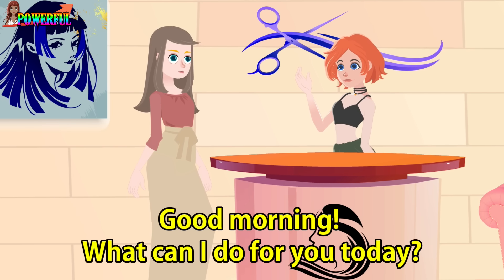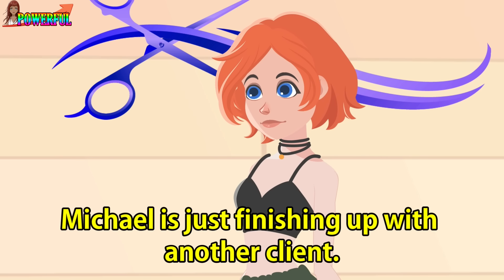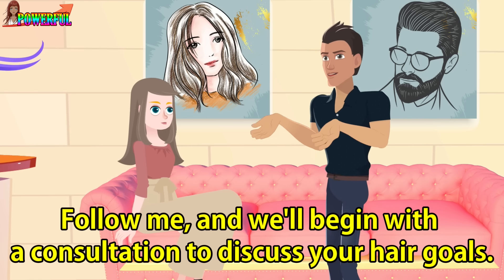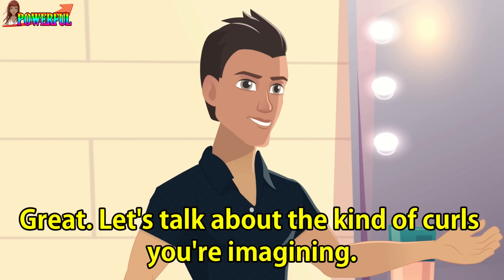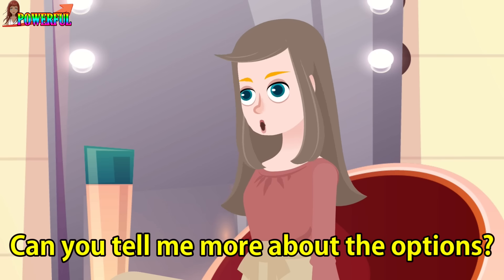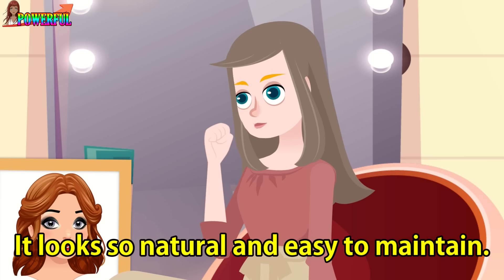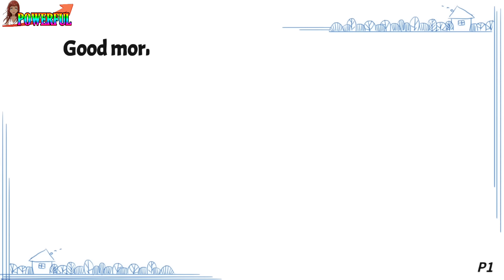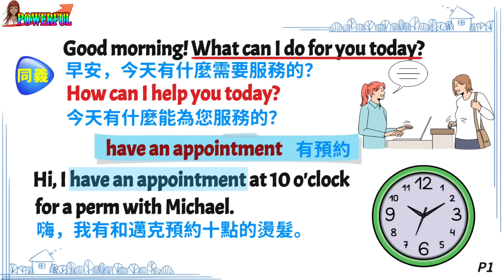美髮院英語會話 | 不要逃避有點難度的英語學習 | English Conversation At the Hair Salon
華人學英文有個通病，只挑簡單的學！
今天的對話內容稍微有點難度，
堅持看完就能學到更多更好！